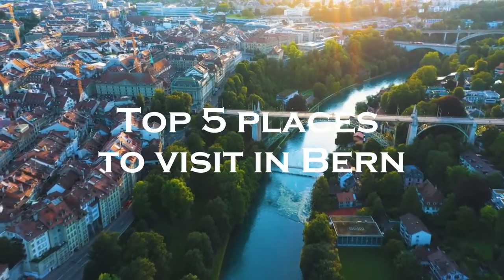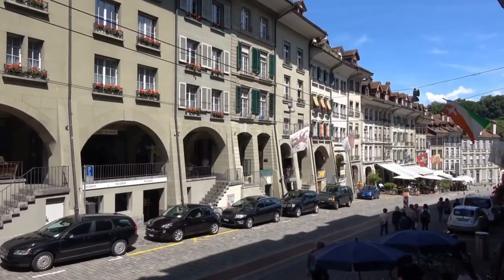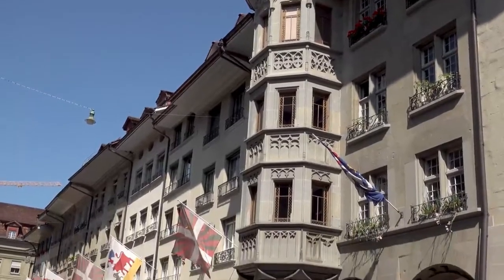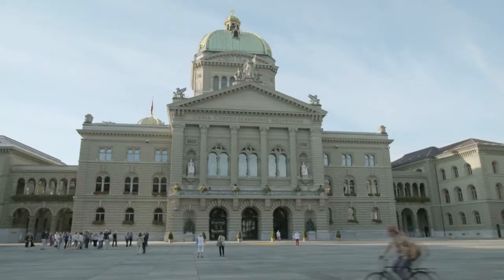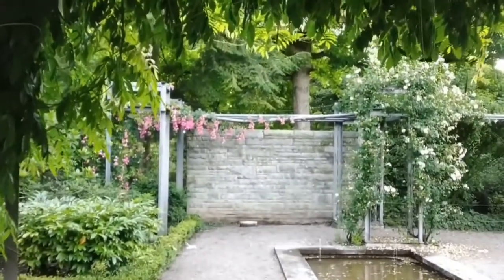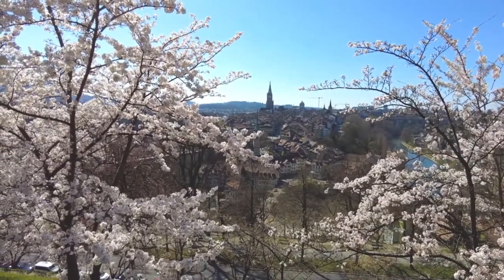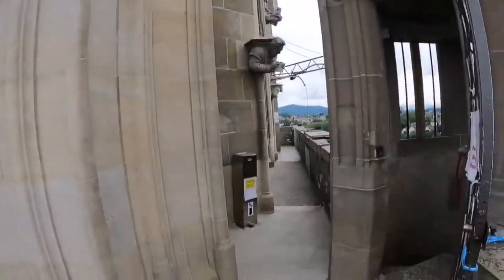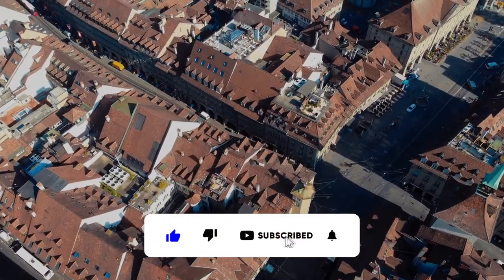Top 5 Places To Visit In Bern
As capital city and seat of the parliament, government and administration at all three state levels, Bern is a unique place in Switzerland.

Guarantees for a high quality of life in Bern are a sustainable politics, an old town considered as a UNESCO World Heritage Site and the picturesque location at the bend of the Aare river.

In this video you will find out Top 5 places that you can visit in Bern.

CHAPTERS:
00:00 Intro
01:12 1. Old Town
02:17 2. Federal Palace
02:58 3. Rose Garden
04:03 4. Bern Cathedral
05:01 5. Museum of Fine Arts